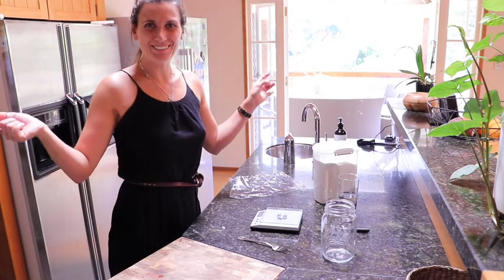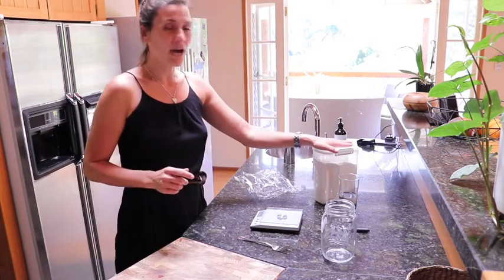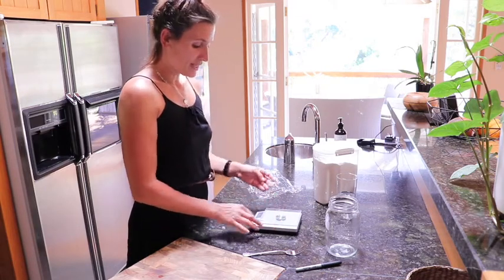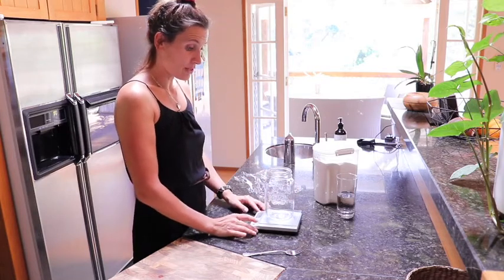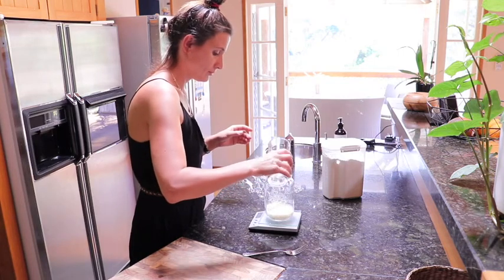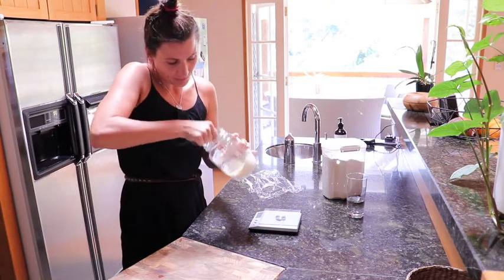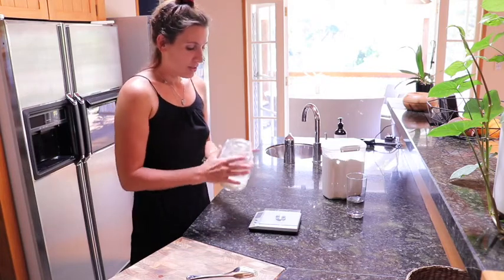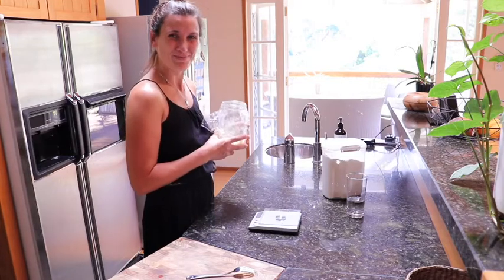Sourdough Starter Day 1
We are making our very own sourdough from scratch!
But first, we need a starter :) Let's do this!